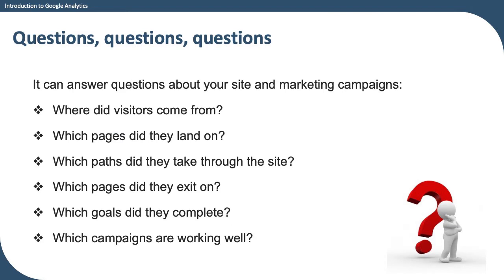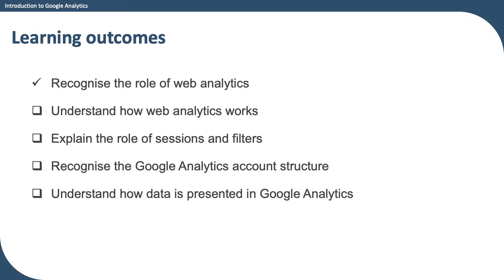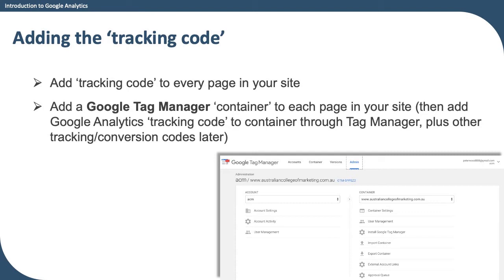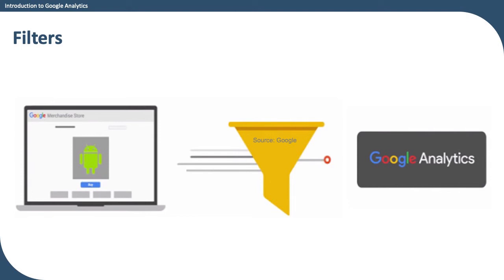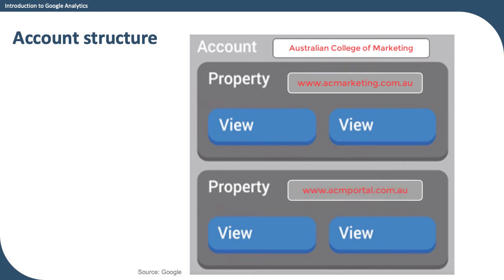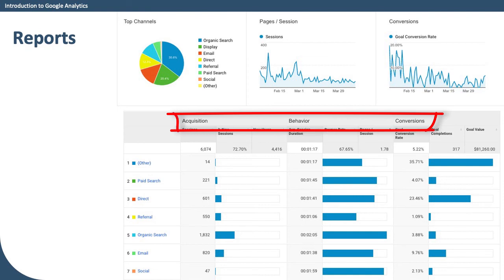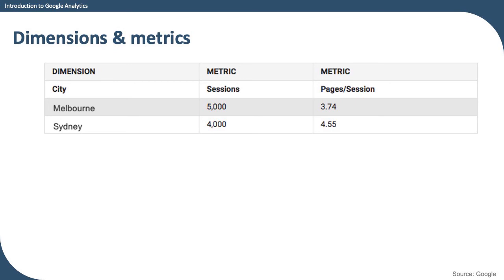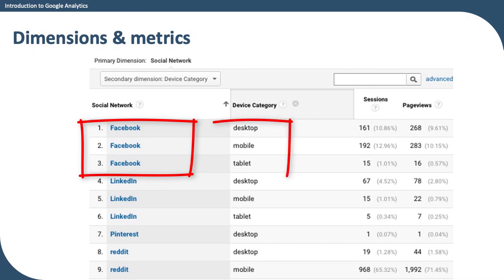Introduction to Google Analytics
A brief introduction to Google Analytics